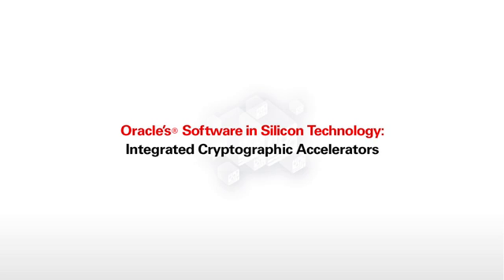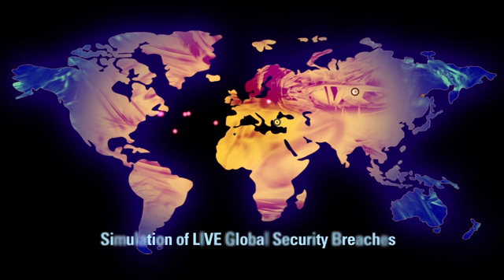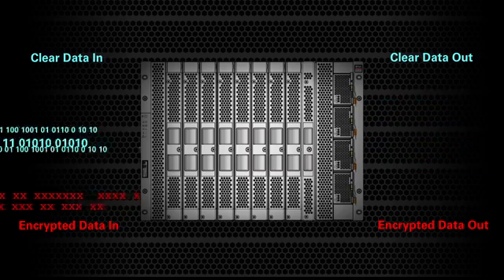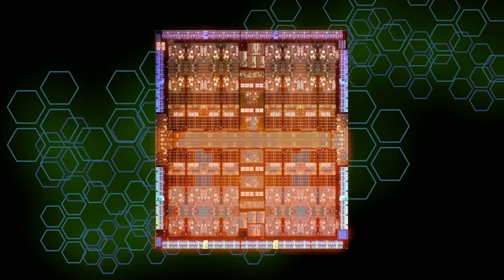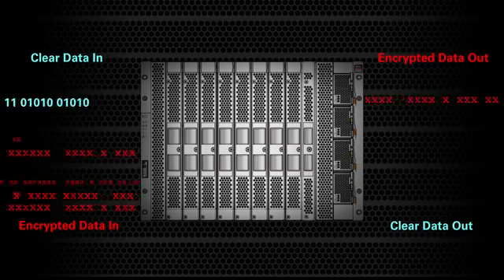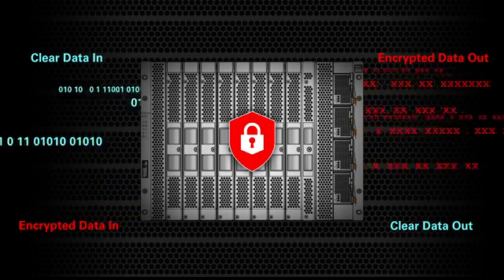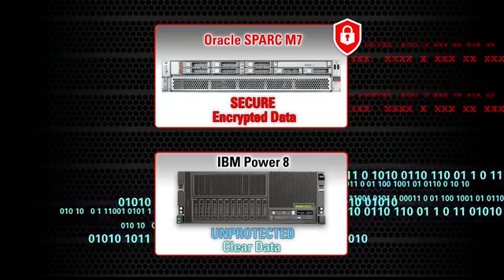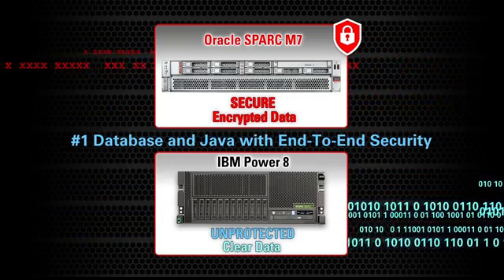Oracle’s Software in Silicon Technology: Integrated Cryptographic Accelerators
An animation that demonstrates Oracle’s Software in Silicon Integrated Cryptographic Accelerators technology on Oracle's SPARC M7 processor.